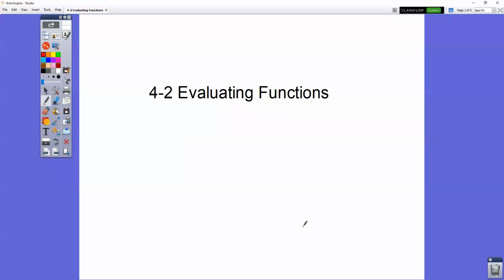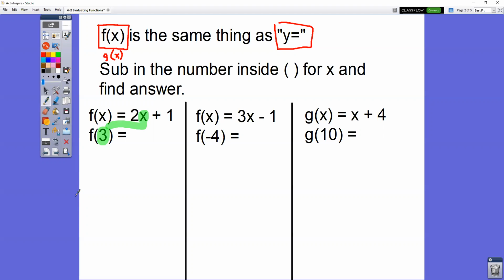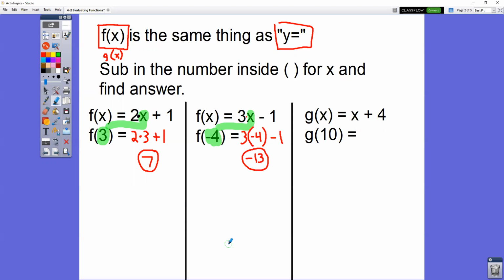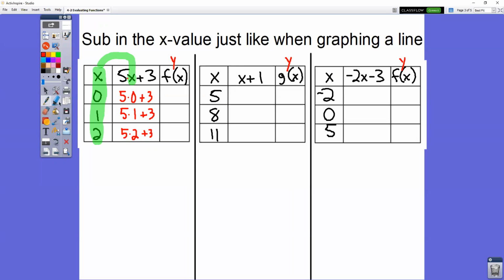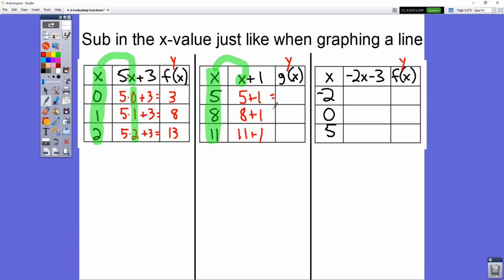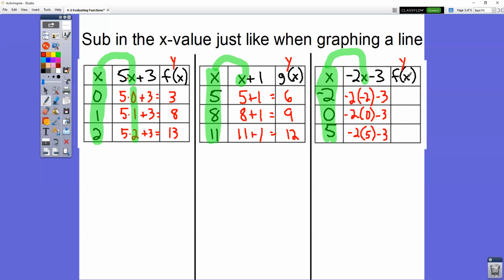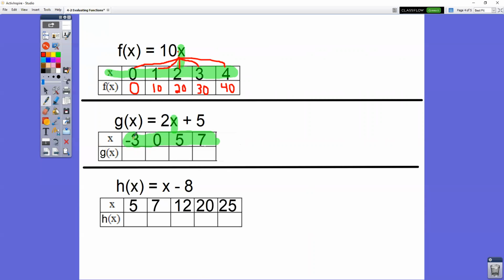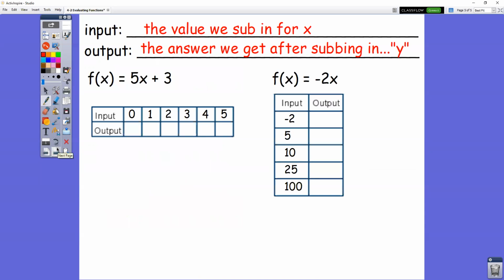Math 8 4-2 Evaluating Functions